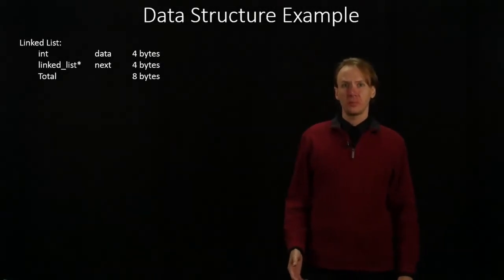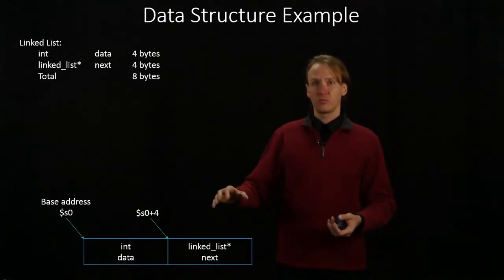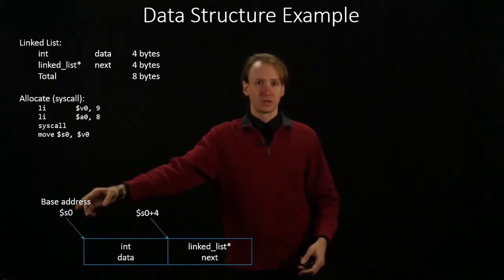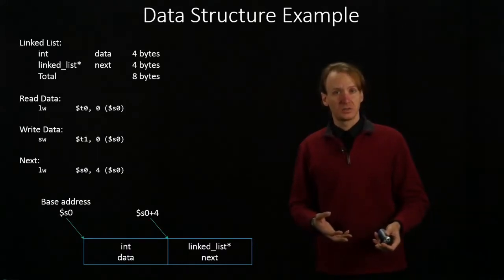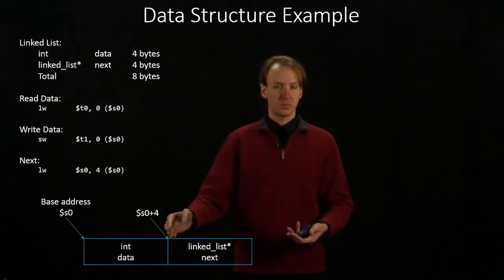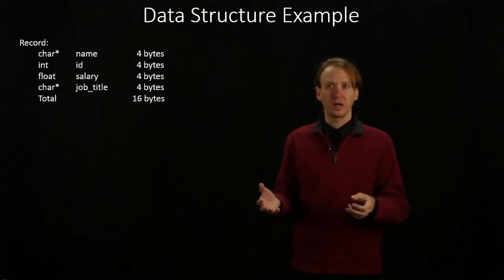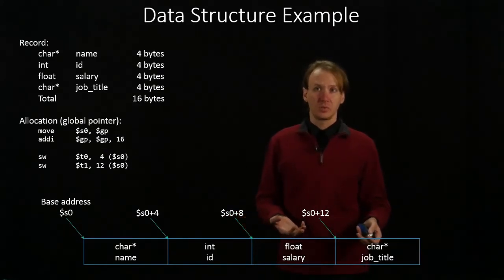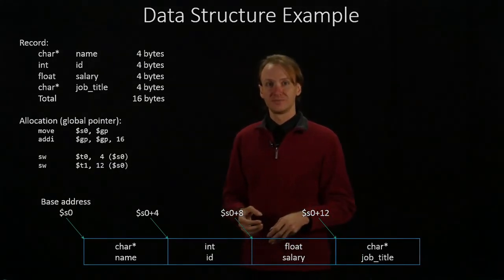12-a. Implementing a Data Structure Example 1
Example of implementing a data structure in assembly language.  Including defining the data structure, creating it and accessing it.